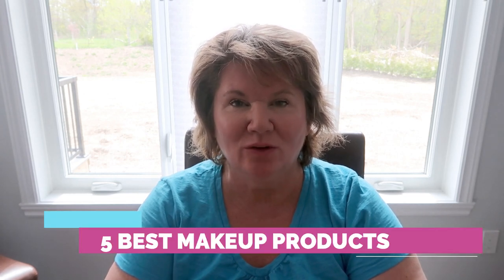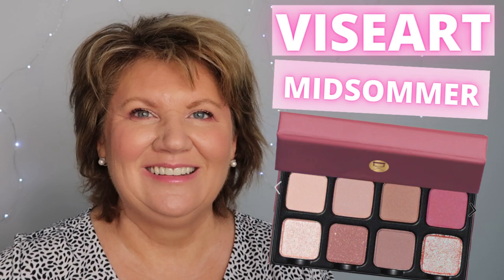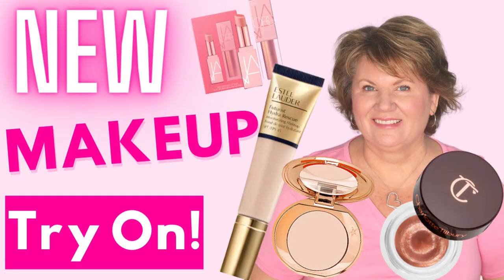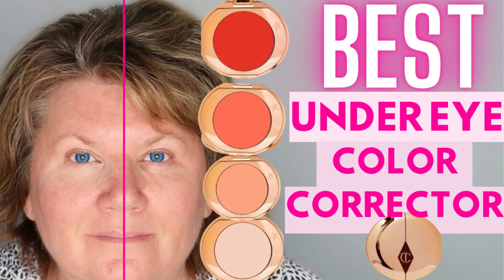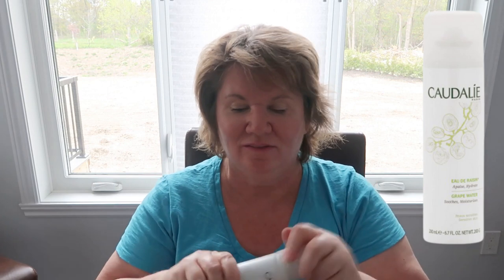5 BEST Makeup Products For Over 50 Mature Skin | 2021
In today's video I share my 5 best makeup products for over 50 mature skin, well so far in 2021! My 5 best makeup products for over 50 mature skin include products from Charlotte Tilbury, Viseart, Estee Lauder, Caudalie and Eltamd! I love sharing my favorite makeup products with my friends, so I am excited to tell you all about 5 new makeup products that are perfect for over 50 mature skin! Be sure to check out Mel's video, it is linked below.

0:00 Intro
0:54 5 Best Makeup Products of 2021
11:16 Outro

PRODUCTS MENTIONED ⬇️
Viseart Midsommer Palette
Sephora US

Estee Lauder Futurist Foundation (Fresco)
US:

Charlotte Tilbury Color Corrector (Fair)
US:

Charlotte Tilbury Eyeshadow (Champagne)
US:

Top That I am Wearing

Heart Necklace:

➡️ I use & recommend Rakuten! Earn cash back while shopping!

Thread Tank Tee Shirts (Save 10% with Code: cathyseasybeauty10)